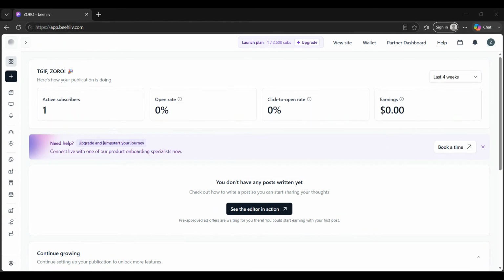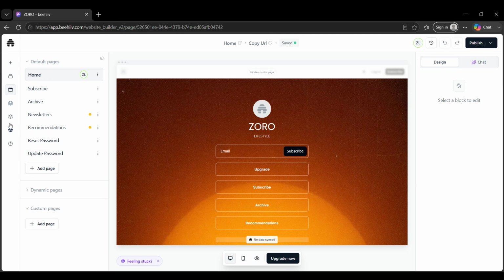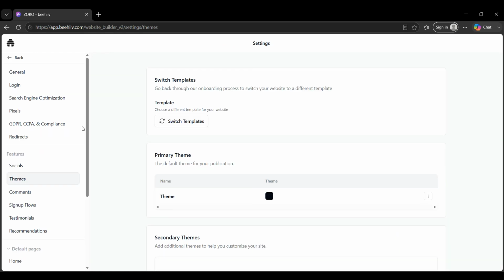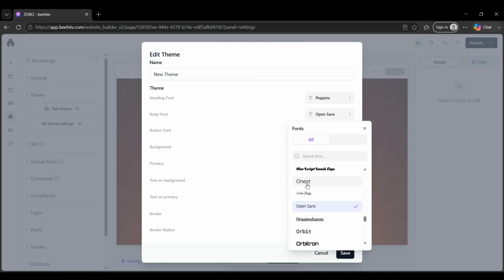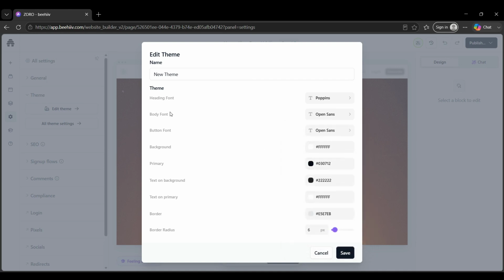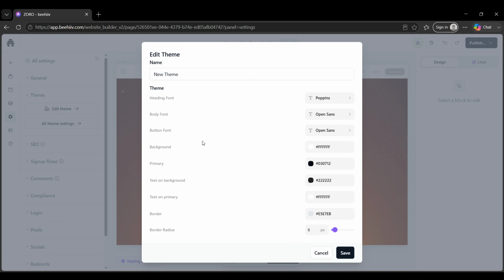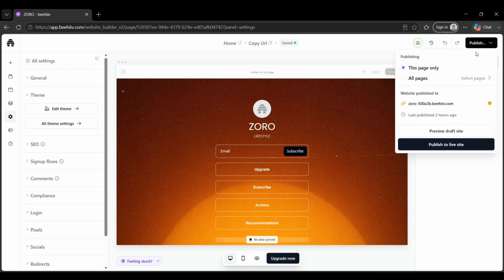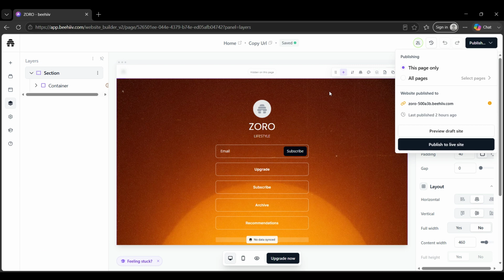How To Change Font In Beehiiv(Step By Step Guide)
Learn how to change fonts in Beehiiv using the Website Builder and theme typography settings. Update your heading font and body font, save your changes, and publish your website for a cleaner branded look.

🕚Timestamps:
0:00 Intro
0:15 Log In To Beehiiv
0:28 Open Website Builder
0:42 Open Settings And Themes
0:58 Edit Theme Typography
1:18 Choose Heading Font
1:36 Choose Body Font
1:54 Save And Publish
2:10 Final Check

✍️What You'll Learn In This Video:
• How To Change Fonts In Beehiiv Website Builder
• How To Edit Beehiiv Theme Typography Settings
• How To Choose A Heading Font For Titles
• How To Choose A Body Font For Paragraphs
• How To Save And Publish Beehiiv Design Changes

💡Pro Tips:
• Pick a heading and body font that match your brand style.
• Always test readability on desktop and mobile after publishing.
• Keep body text simple and clean for better visitor retention.
• Save first, then publish to make sure changes go live.